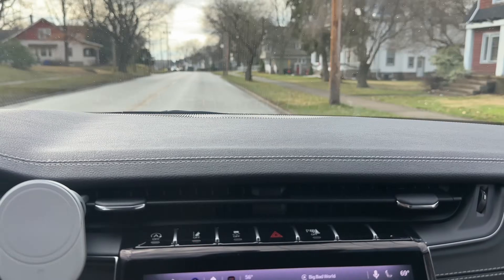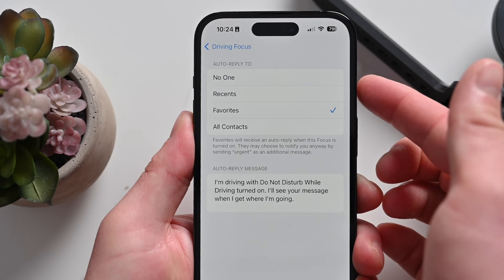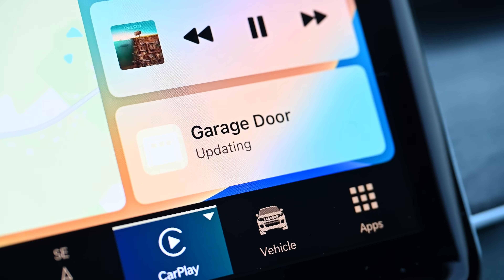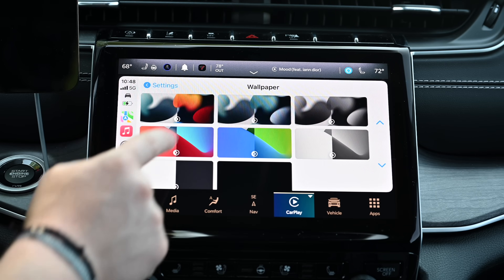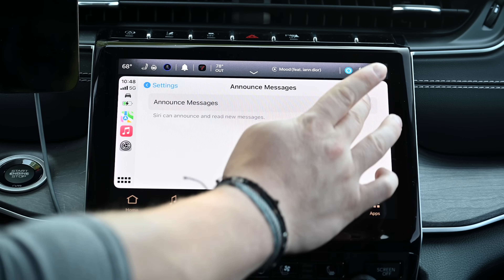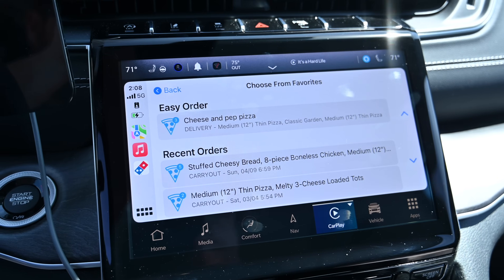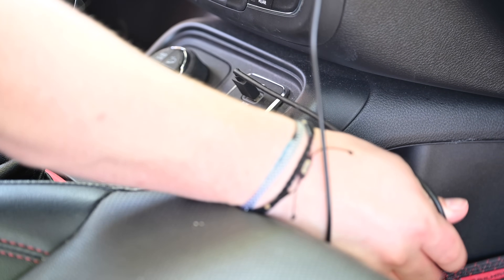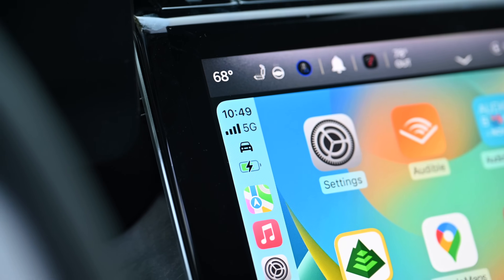6 Tips for Apple CarPlay!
Here are 6 little-known secrets of Apple CarPlay! Use these to master Apple's in-car UI! Did you know all of these? Share your favorite tips and apps down below!

Wireless CarPlay adapter

Chapters ➡
0:00 Intro
0:09 Driving Focus mode
0:45 Smart home devices
1:16 Change CarPlay wallpaper and appearance
1:35 Announce notifications
2:11 New apps
2:58 Wireless CarPlay